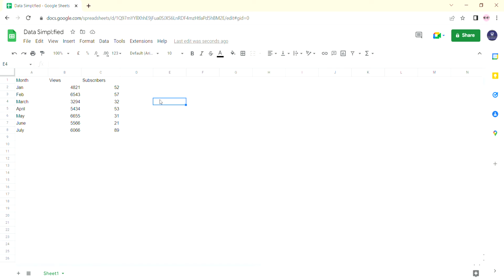CORREL Function Google Sheets (Excel)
Formula used: =CORREL(B2:B6,C2:C6)